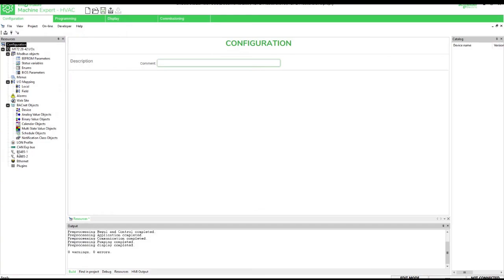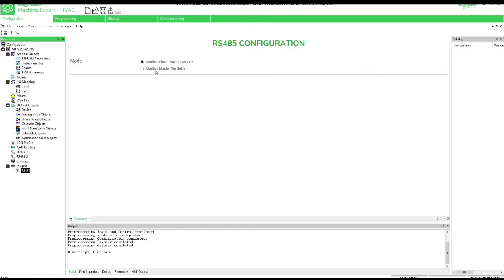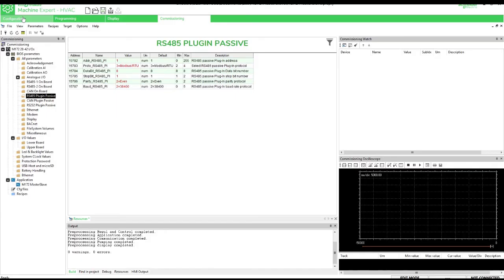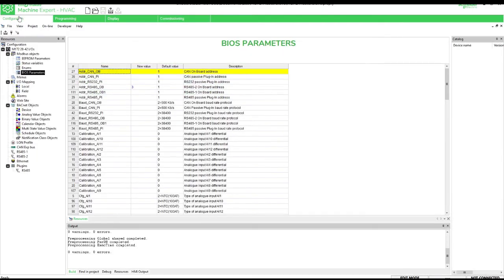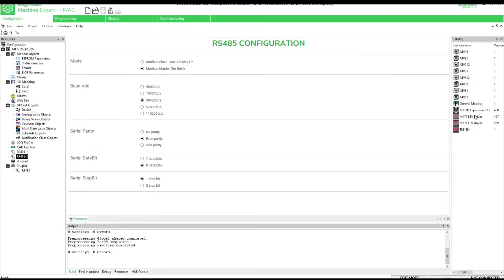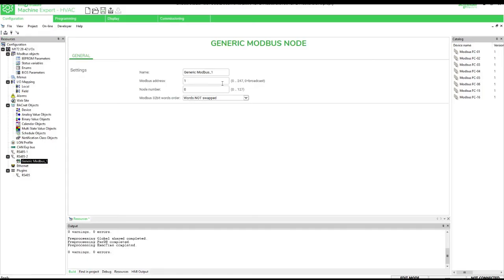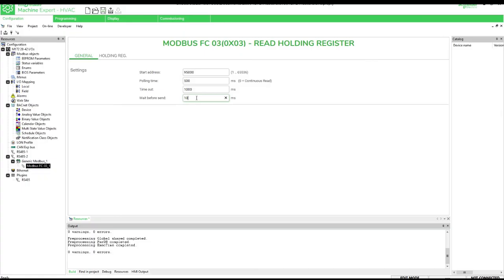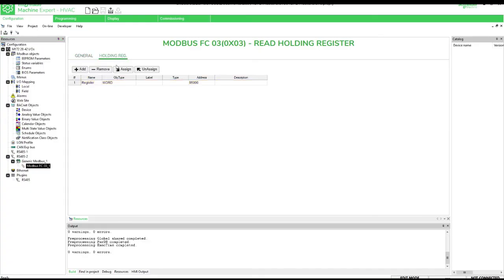Modbus RS485 Configuration on M172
This video demonstrates how to configure Modbus RS485 communication on the M172 PLC, covering both slave and master configurations.
It explains how to set up RS485 ports, configure communication parameters (baud rate, parity, stop bits), and implement a Modbus master with connected slave devices. You will also learn how to add Modbus nodes, configure function codes, manage polling and timeout, and assign variables for data exchange.
This tutorial is ideal for people working with PLCs and industrial communication systems.